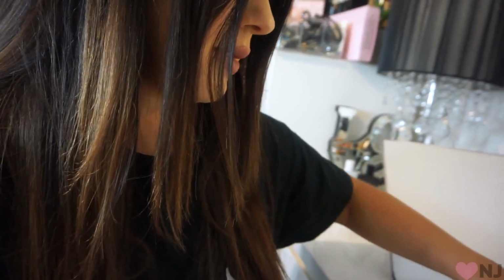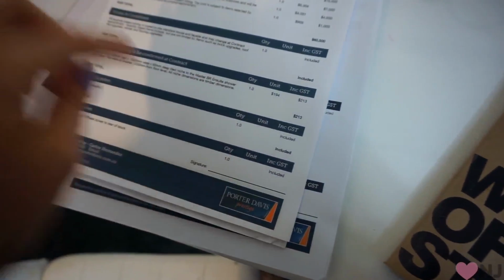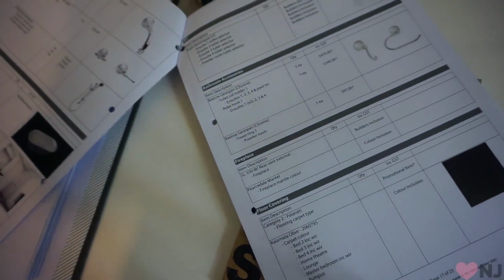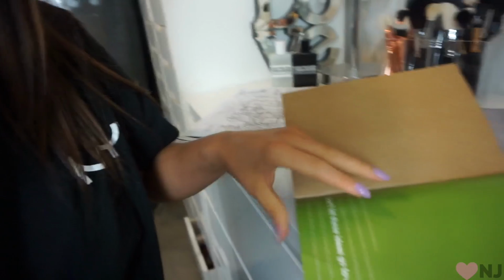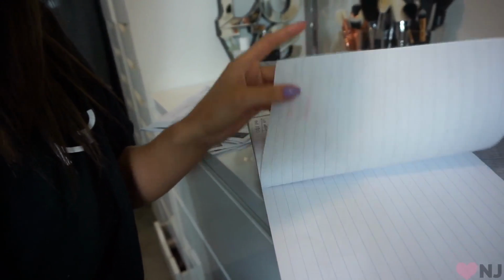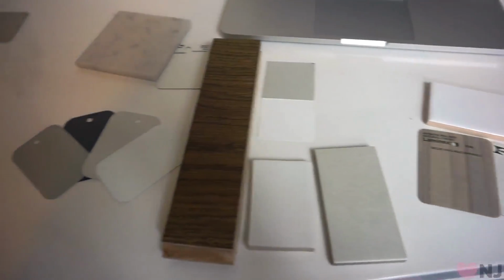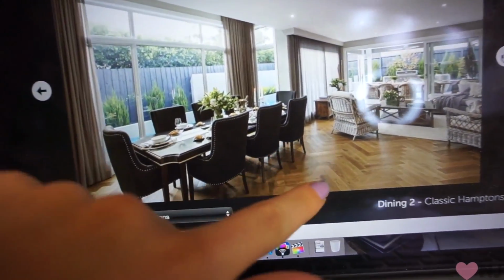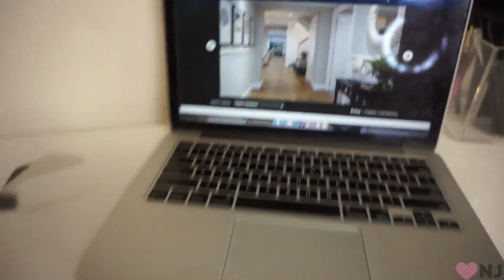Building Our Dream Home | Color Selections & 20K FOR FANCY TILES WTF!!! - Episode 2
Subscribe to follow us on our journey of building a brand new house with Porter Davis and see all the in's and out's of what it's like to build a new house from the ground up!

In this episode we talk about the process you go though when visiting the Porter Davis World of Style and what you can expect plus how much it really costs to upgrade different areas of the house to make it look the same as the display!!

The house we are building is called the 'Waldorf Grange' from Porter Davis :)

On this channel you will find daily vlogs of my everyday life with my amazing partner Brandon, our little Pomeranian puppy Georgia & our Ragdoll Fifi. We live in the outer suburbs of Melbourne in Australia. I work as a professional Makeup Artist, Beauty Blogger, Paramedic & Nurse (Yes I am trying to conquer the world!)
I created this channel so that I can share more of my life with you than I am able to on my main beauty channel - if you're a makeup fanatic and not already subscribed you can do so
Nikkia :)